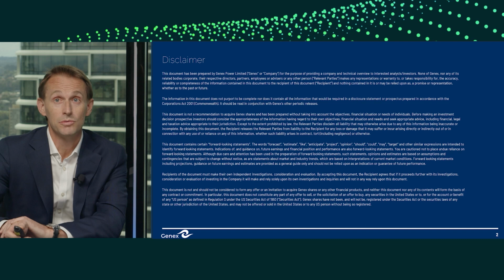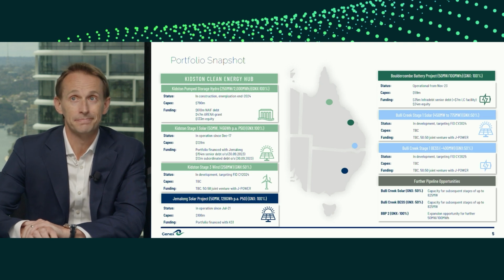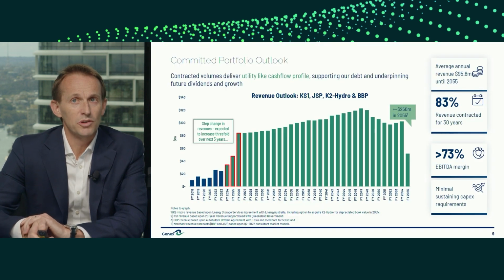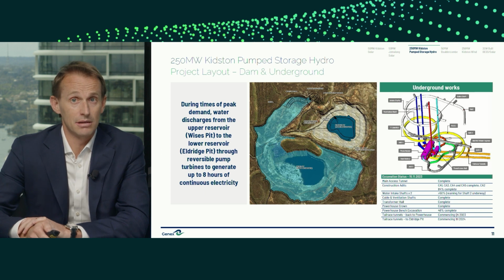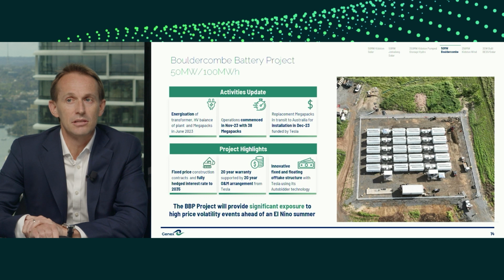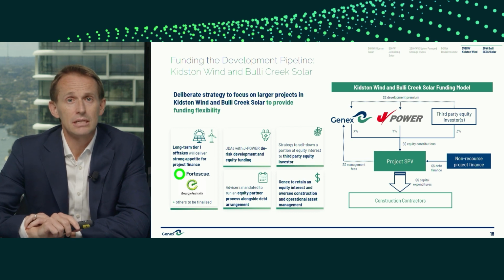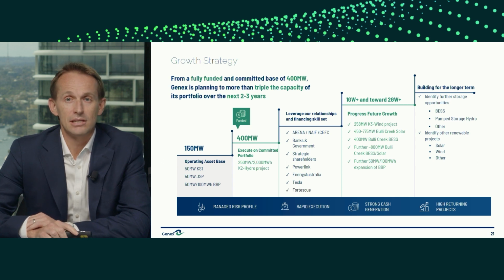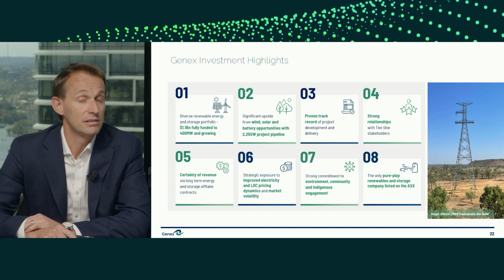CF Bell Potter Environmental Conference - November 2023